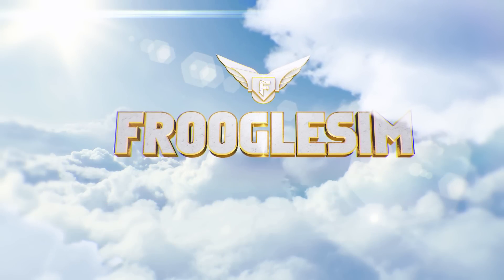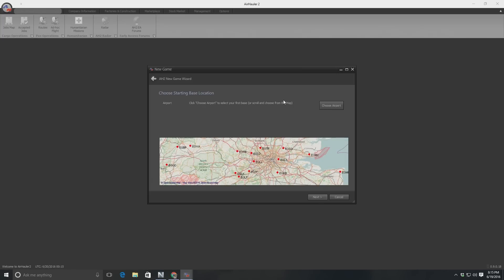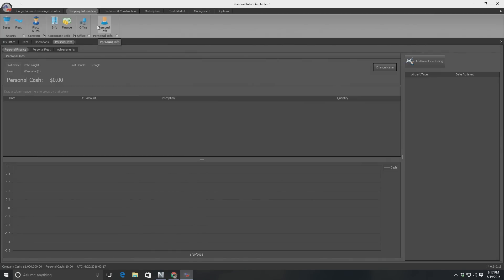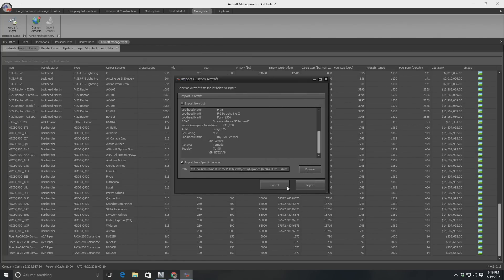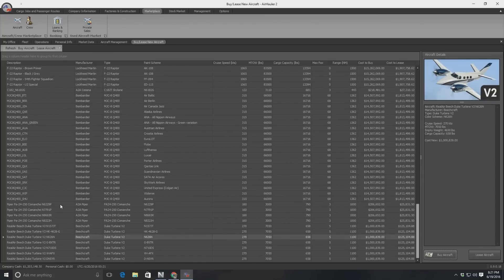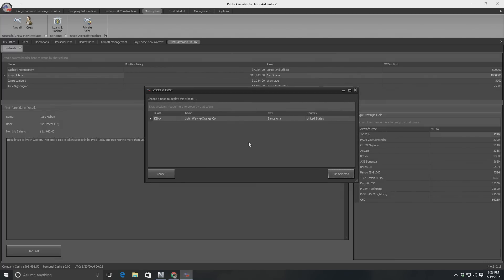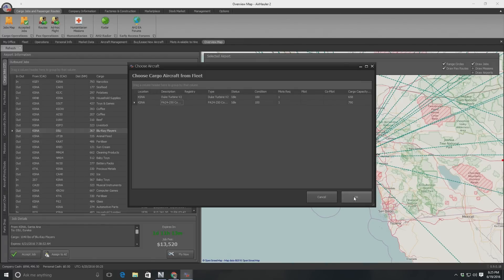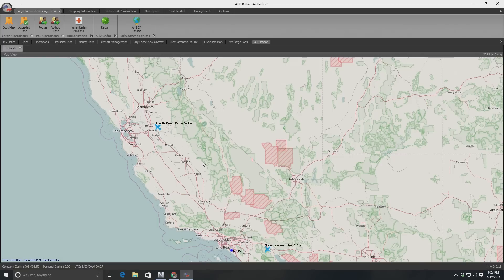AIR HAULER 2 FIRST IMPRESSIONS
Time to take a look at the early access of Air Hauler 2 from JustFlight.